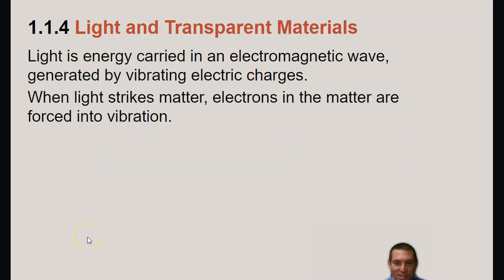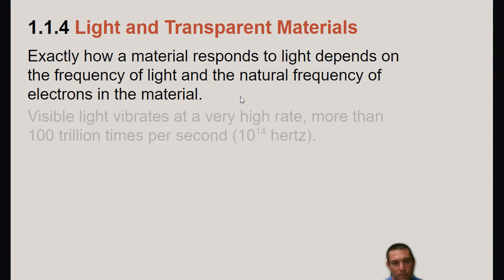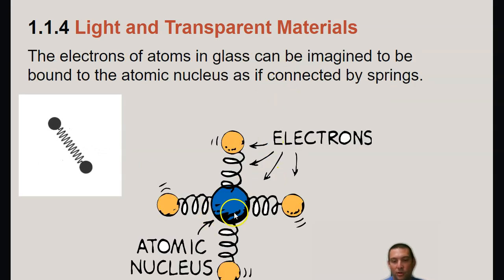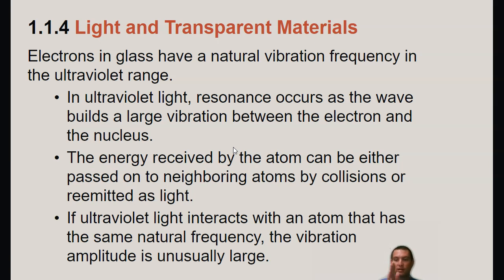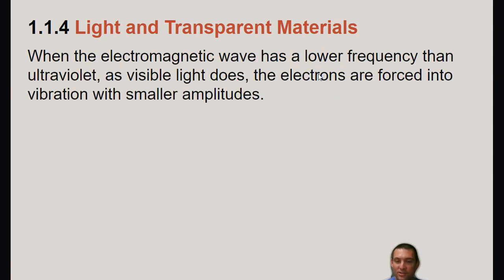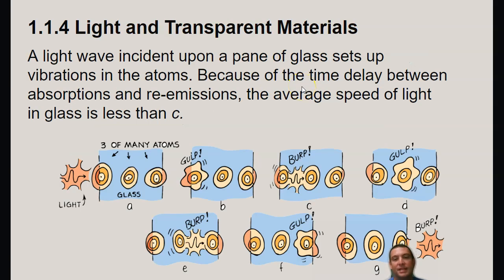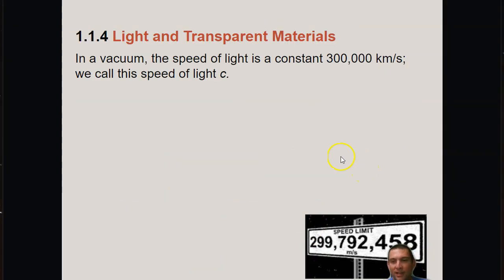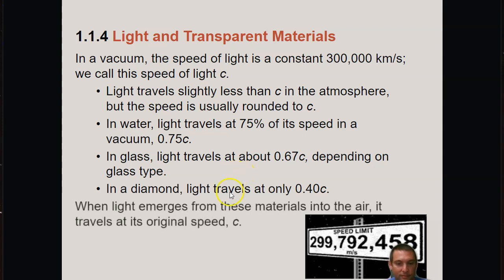1.1.4 Light and Transparent Materials 1